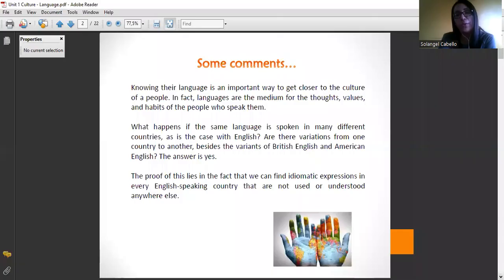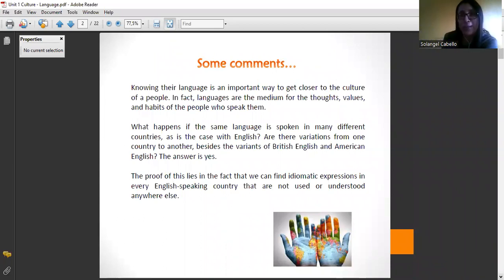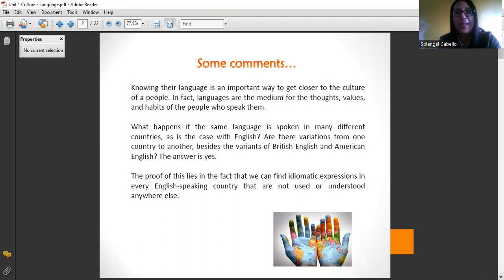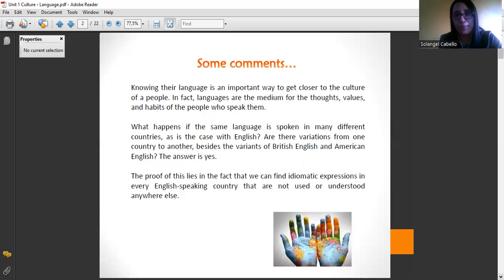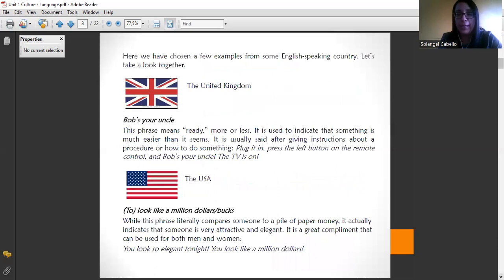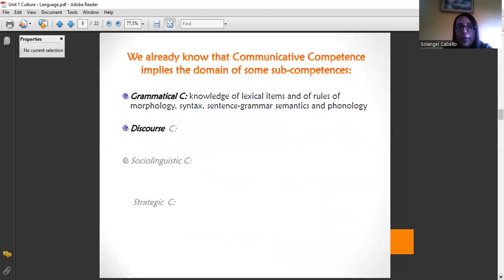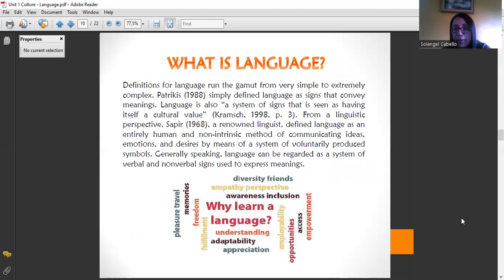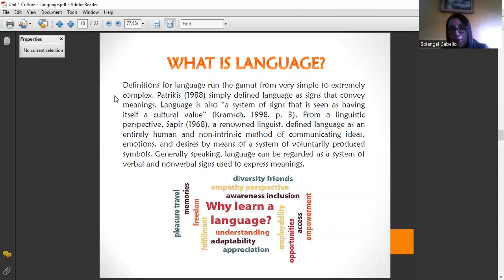Intro class Sociocultural Topics